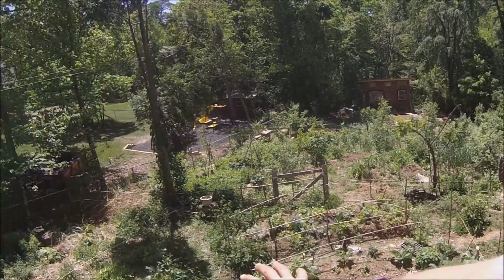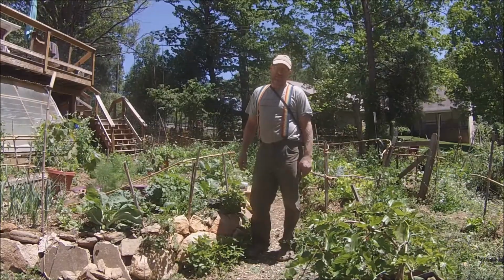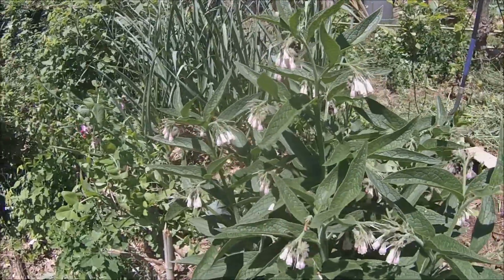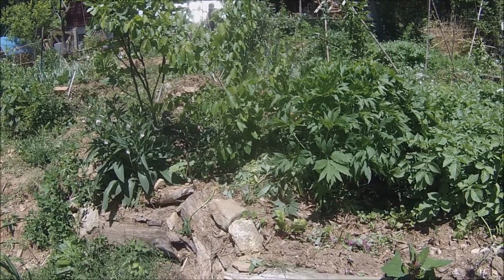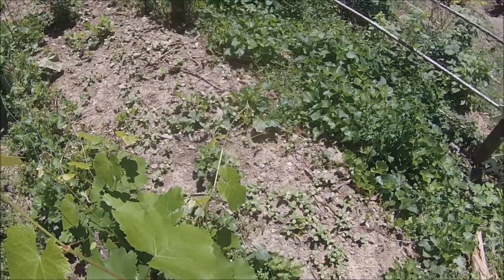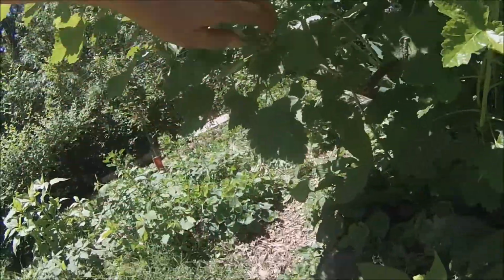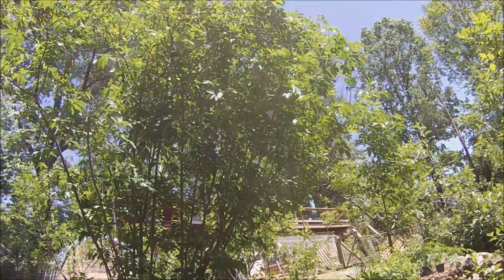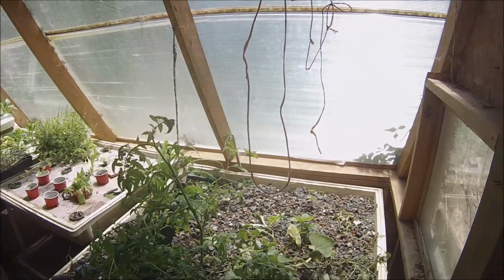2017 walk through our permaculture designed food forest explaining some of the design and plants in